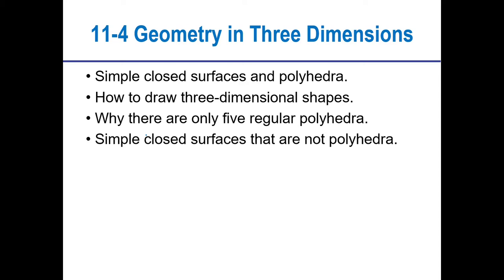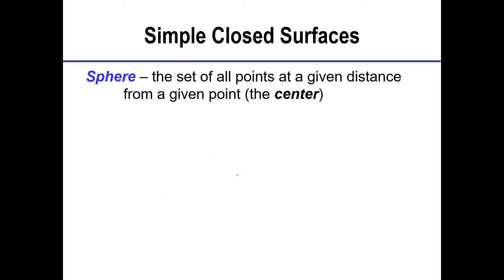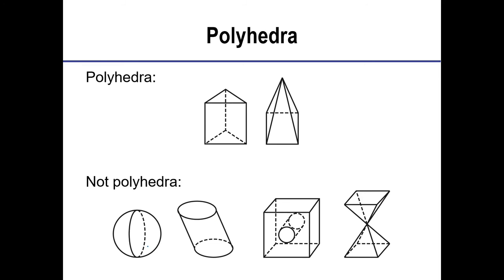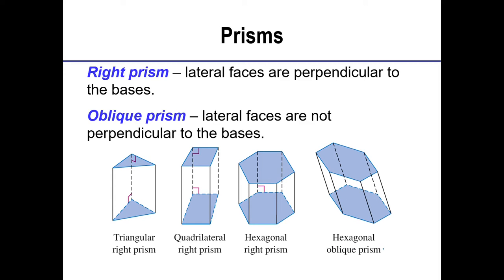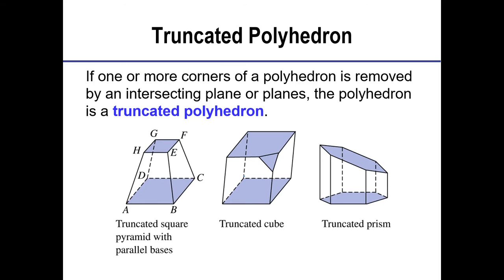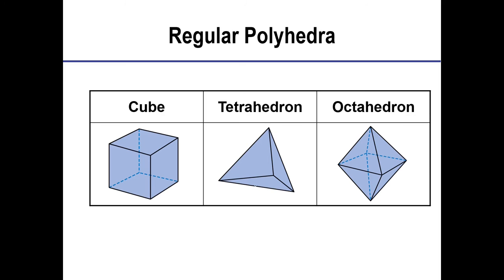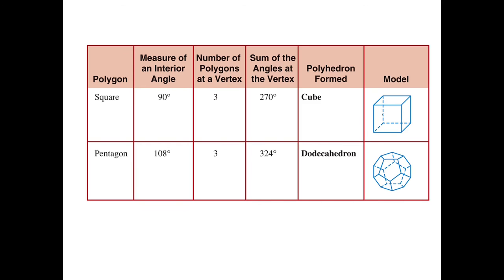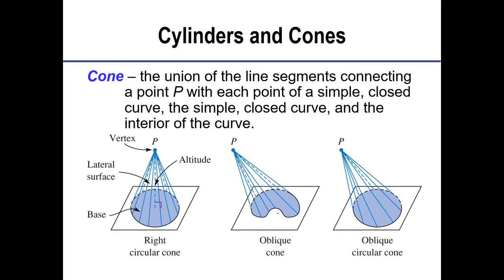Math 11 section 11.4